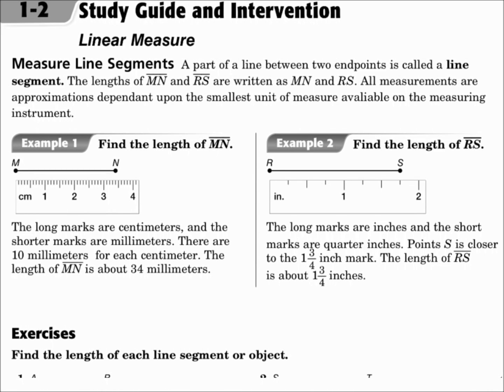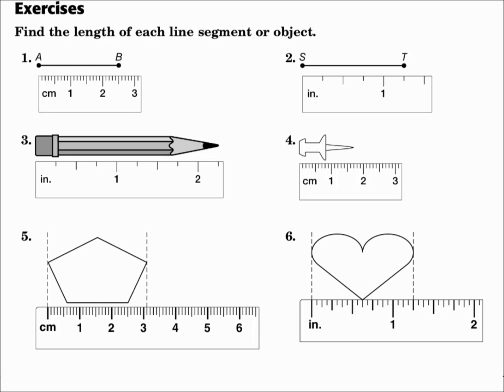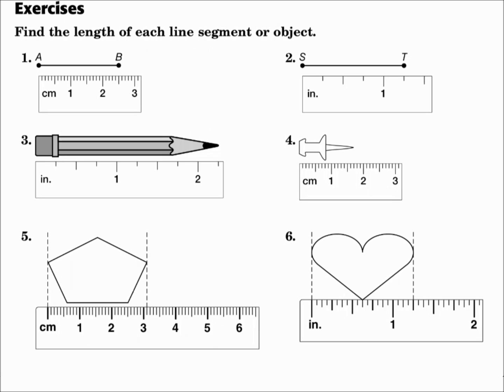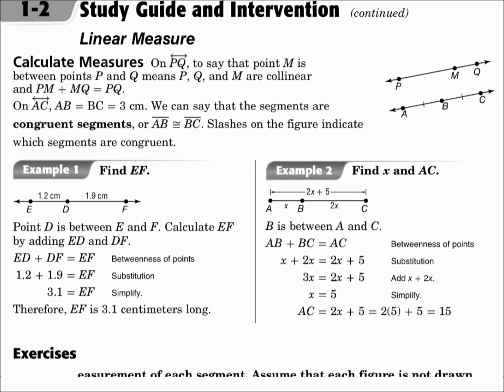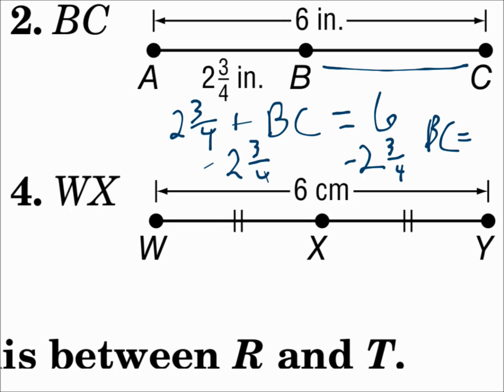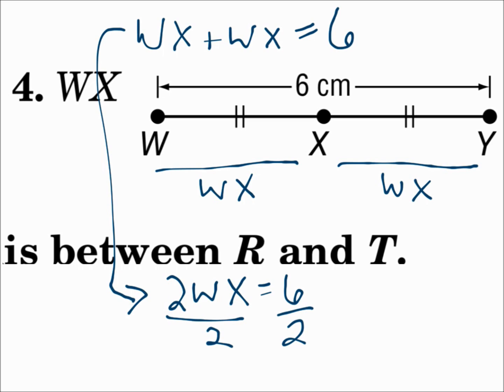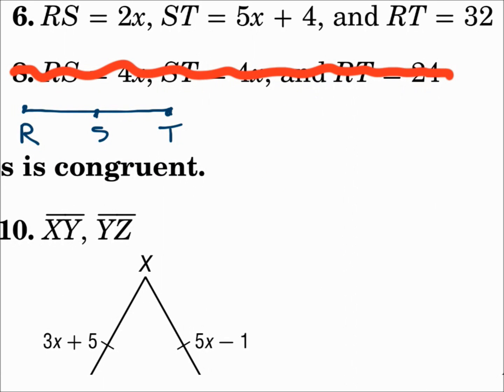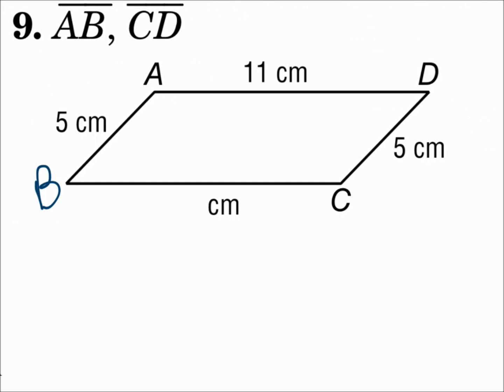Geometry 1.02 Linear Measure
Measure segments.
Calculate with measures.